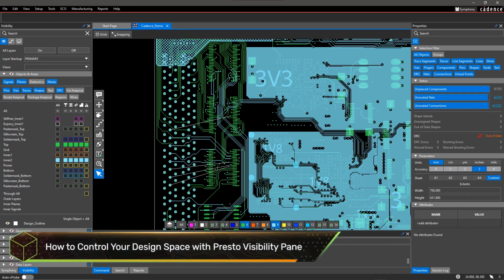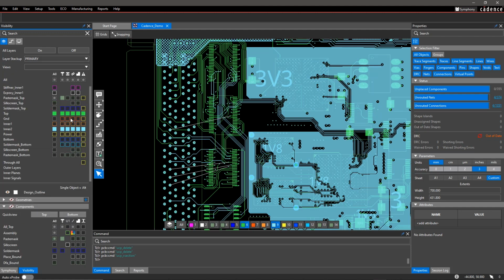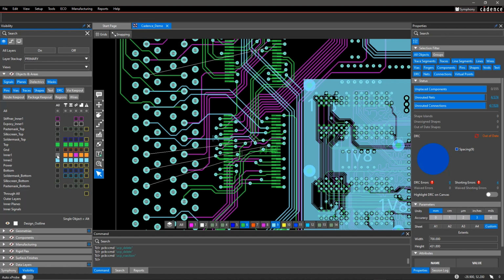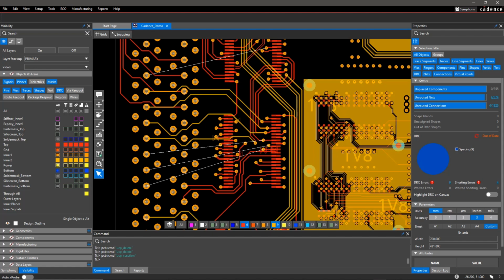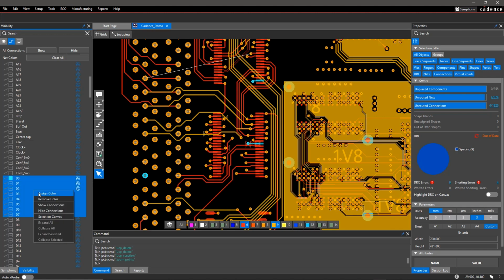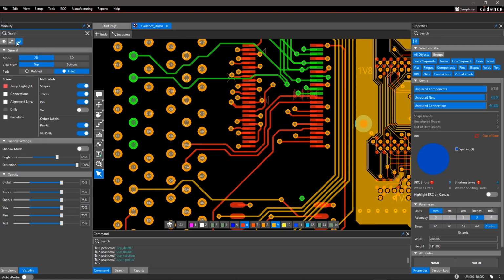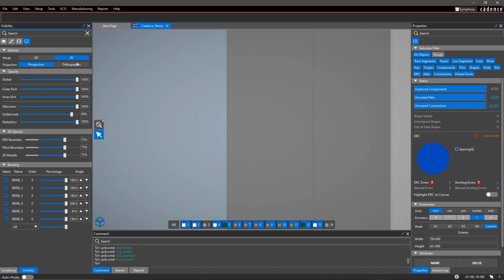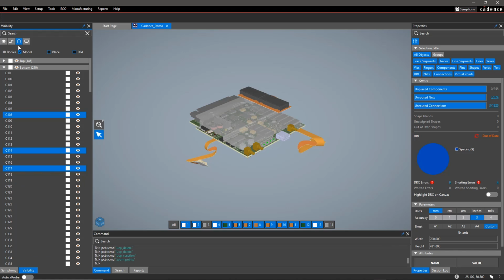How to Control Your Design Space with Visibility Pane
Take control of your design space with the Presto Visibility pane. Easily manage layers, nets, and display options for a streamlined design process.